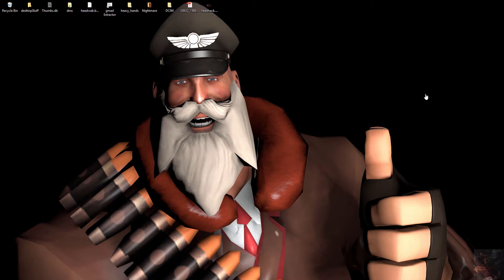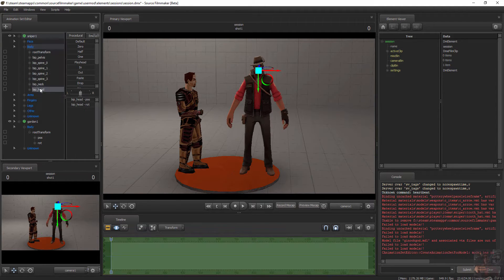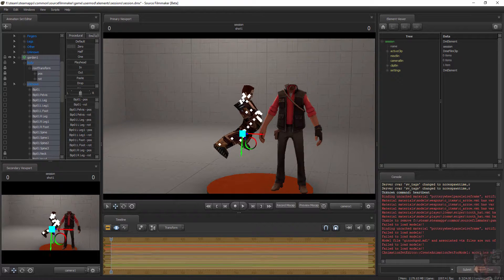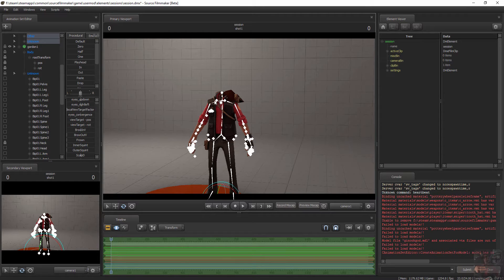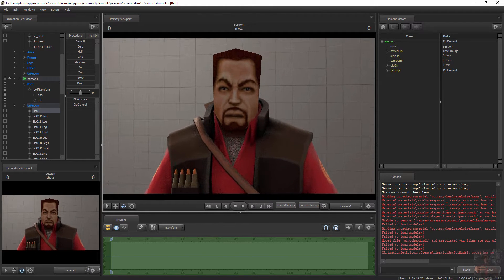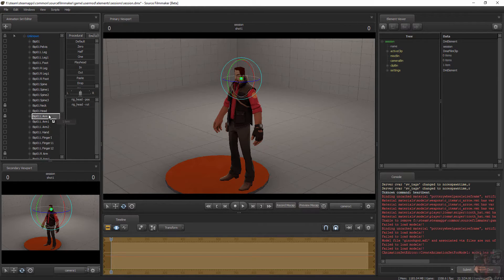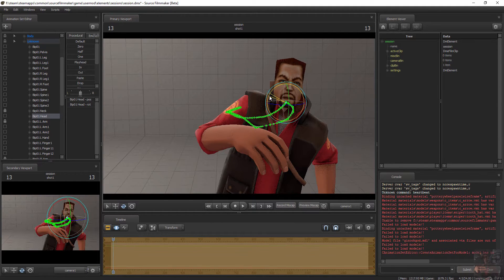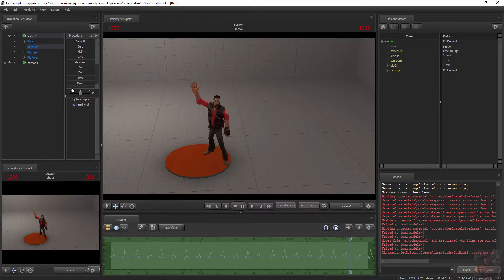SFM - How to do a Head-Hack in SFM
This video shows how to create a Head Hack for characters and how to fix animated sequences used from the original Body model Sequence animations after import.